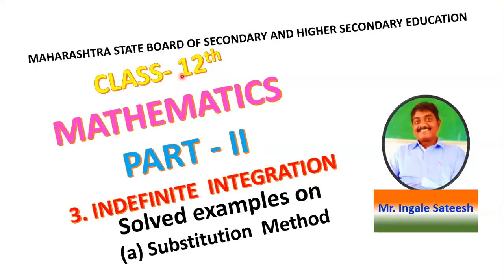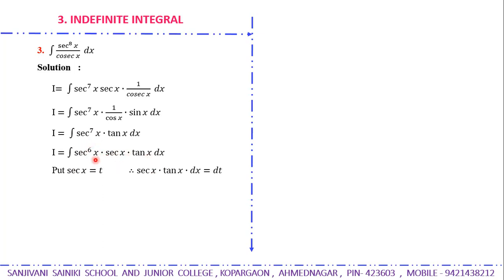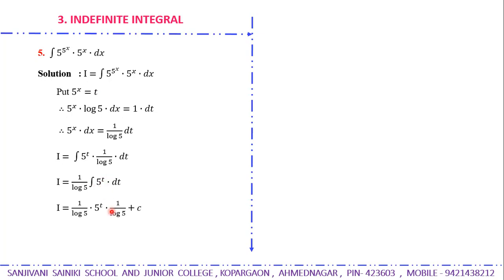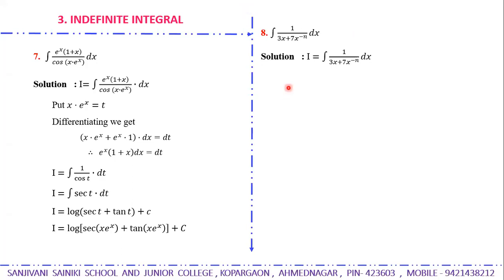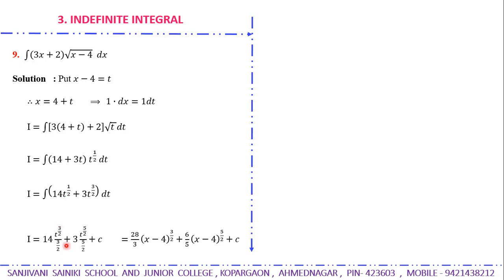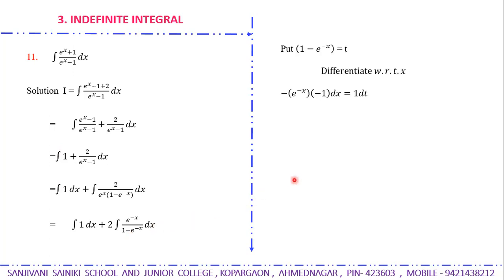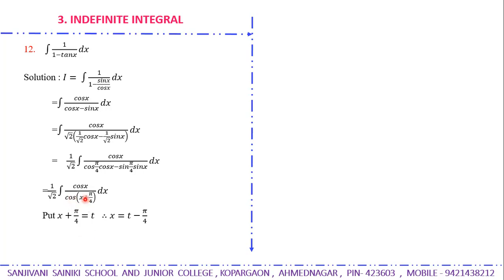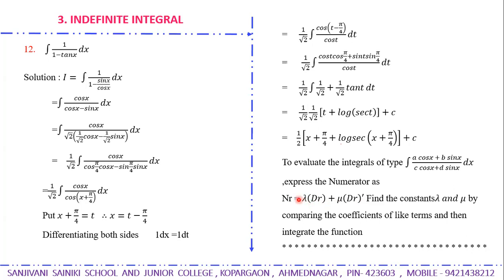Part-II Indefinite Integral (Lecture-6)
Solved Examples on Substitution  Method